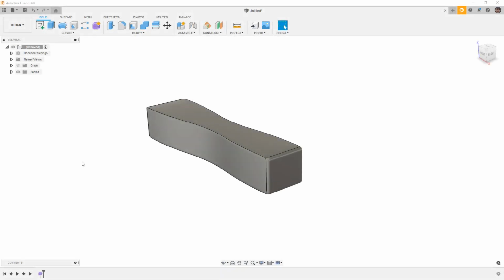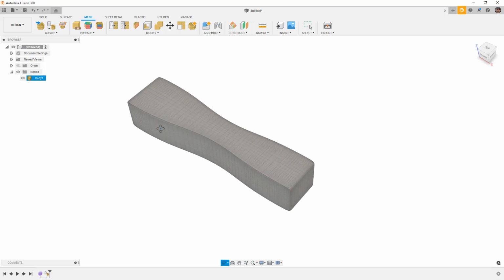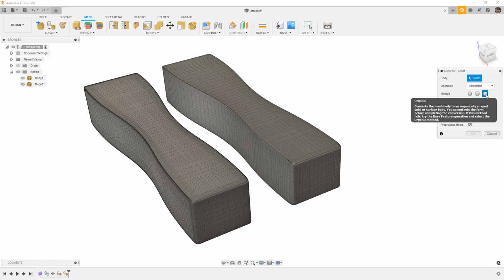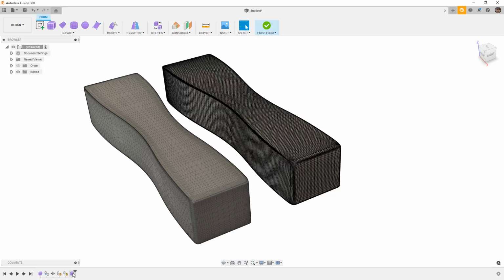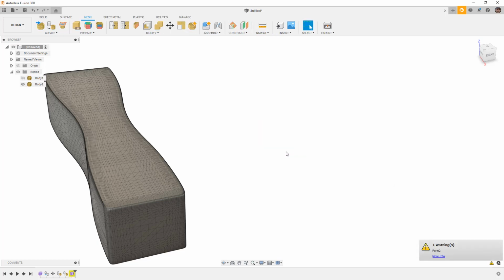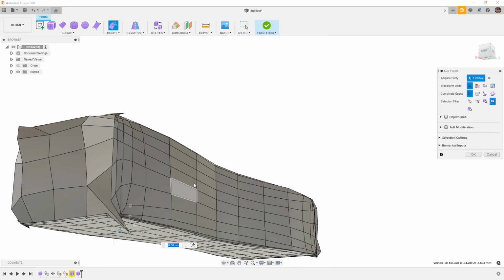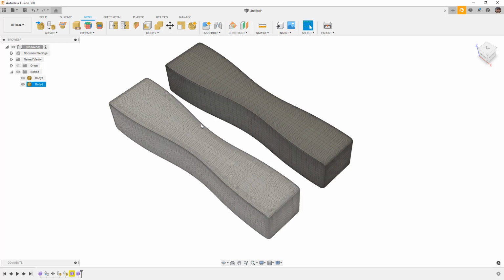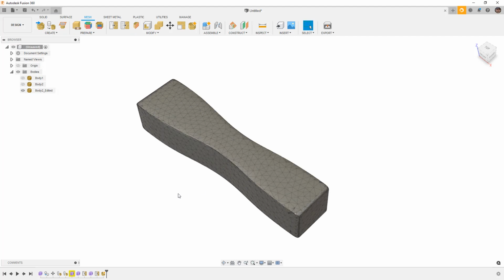NEW Tri Mesh to Quad Mesh to Form Body Conversion in Fusion 360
In this video we are going to take a look at the new addition of the Tri to Quad mesh that goes along with the product extension in Fusion 360.  I believe this is only available in the extension and in the Commercial or EDU license type.  If anyone out there not on the extension or not on a commercial or edu license sees this please comment.

This is a good option for converting a mesh to a form body but there are some drawbacks at the moment.  We will explore them and see.